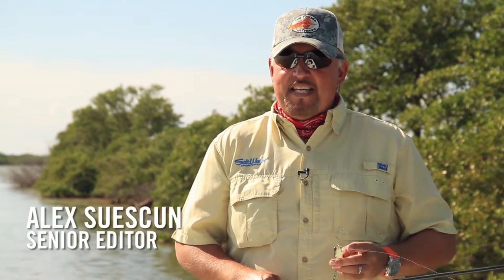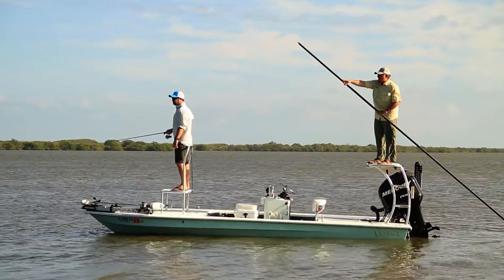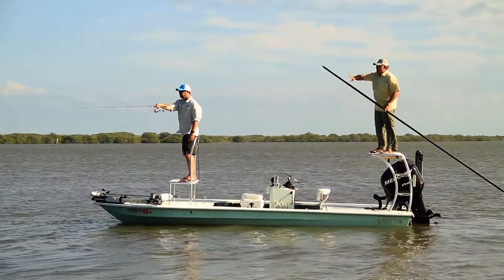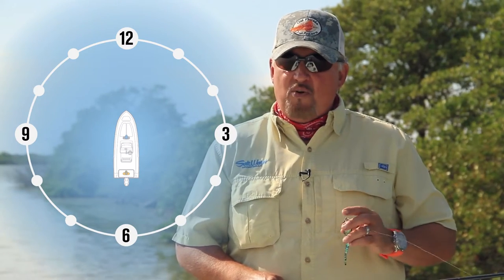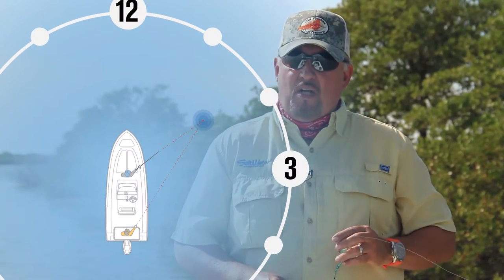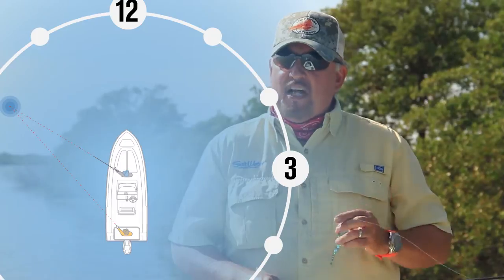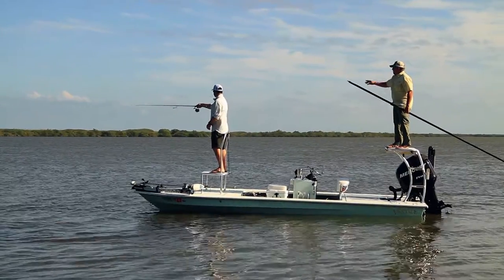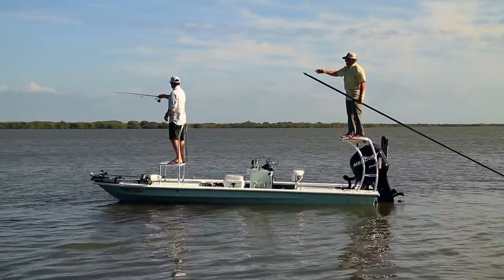How to Use the Clock System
Use the clock system during sight fishing for maximum impact